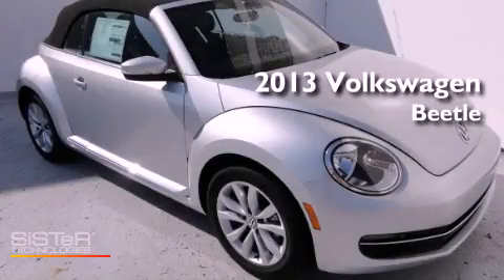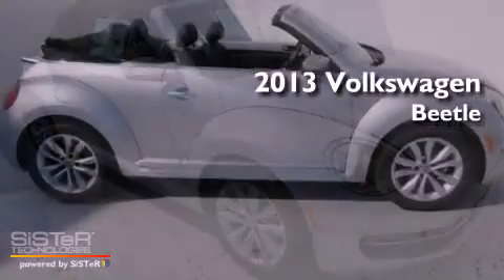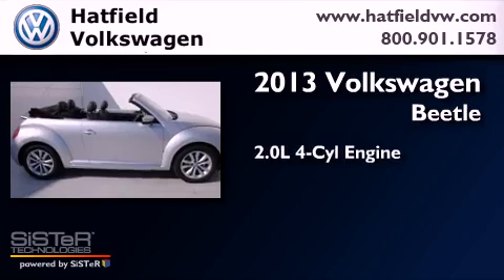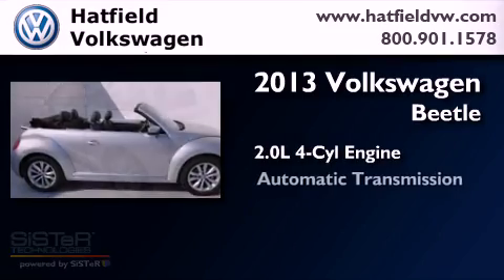2013 Volkswagen Beetle Columbus OH 43228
Year : 2013
 Make : Volkswagen
 Model : Beetle
 Engine : 2.0L I-4 cyl
 Trans . : 6-Speed Auto-Shift
 Exterior : Silver
 Miles : 10

 2013 Volkswagen Beetle Columbus OH